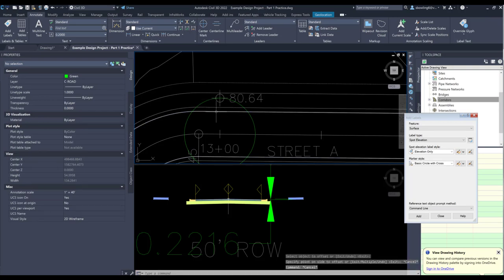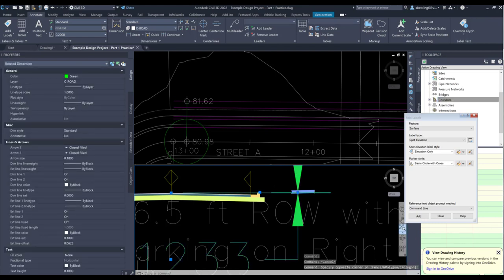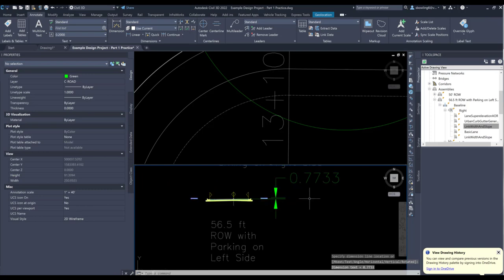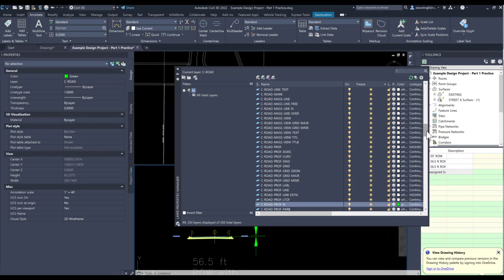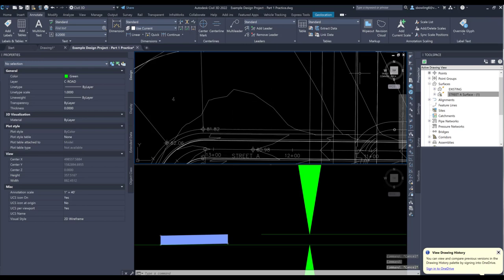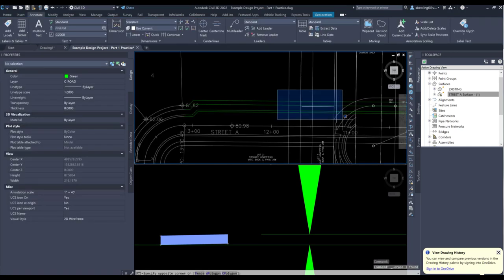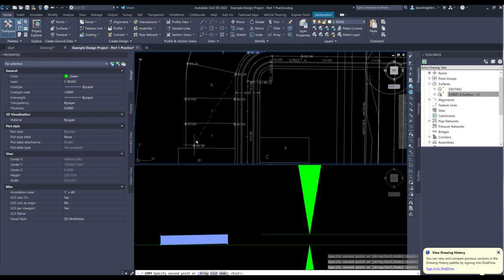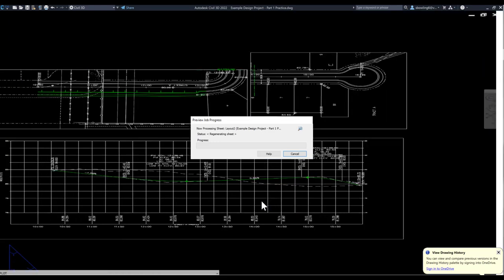Example Design Project Part 3C